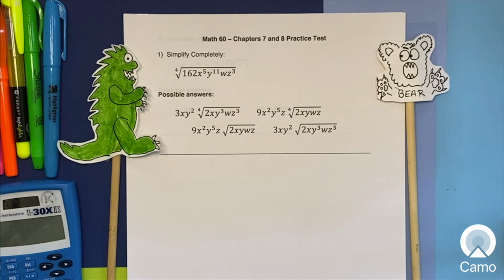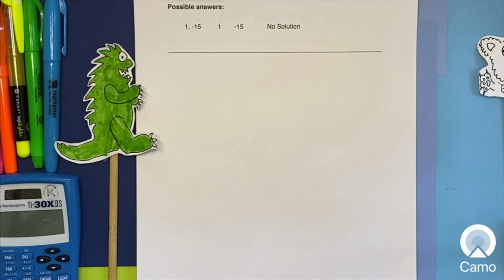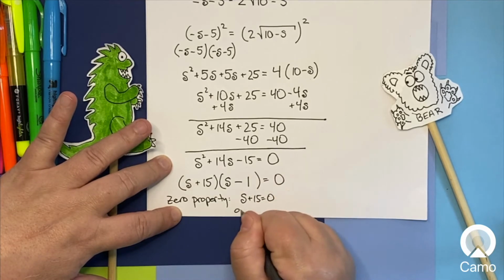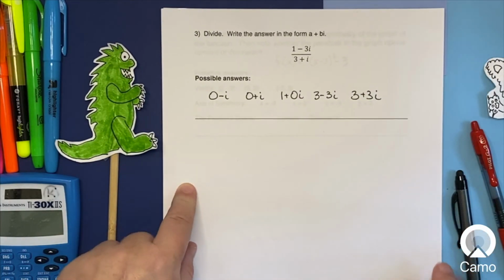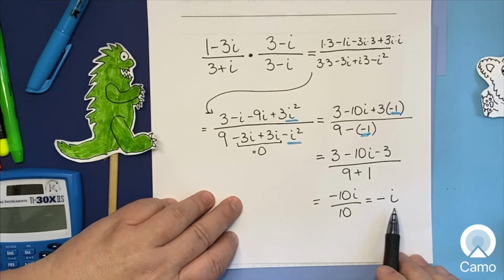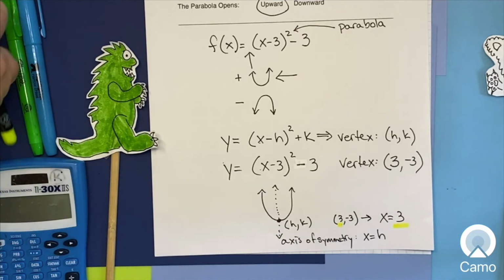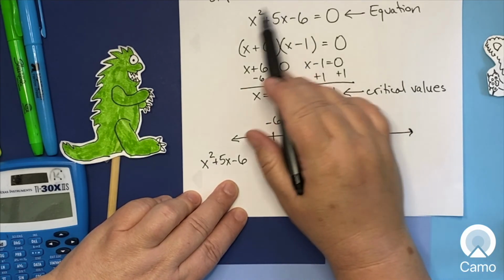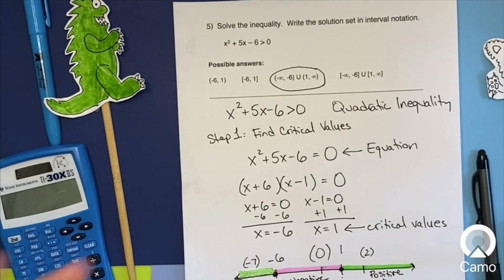Math 60 Chapters 7 and 8 Practice Test